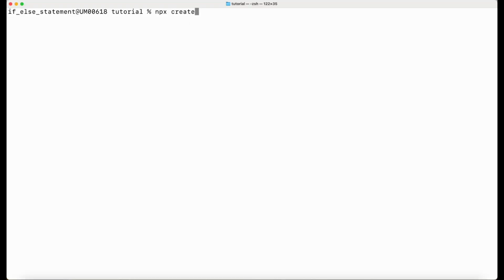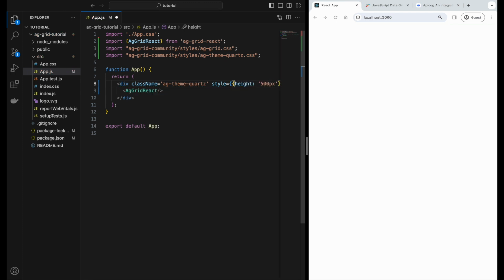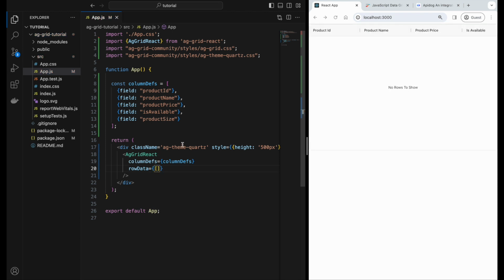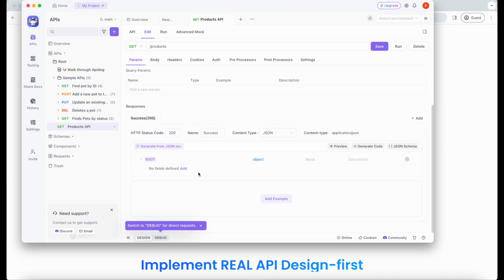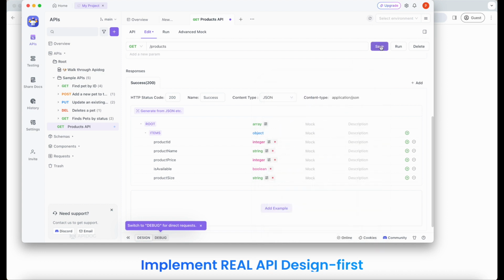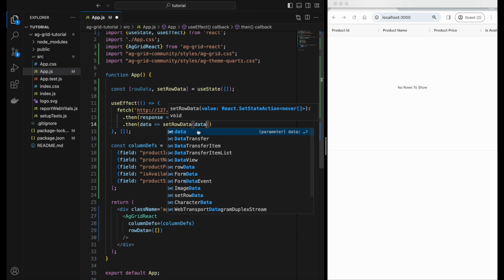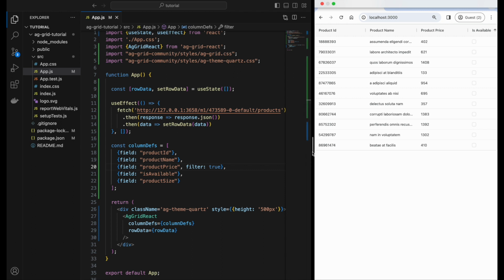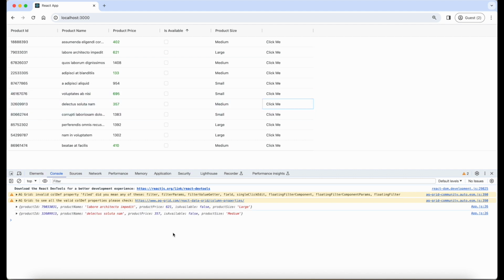React Developers Must Watch: Ag Grid Introduction with the help of Apidog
In this tutorial, we dive deep into AG Grid, the industry-leading grid component for building powerful data-driven applications.

Whether you're a seasoned developer or just starting with React, this video is your ultimate guide to mastering AG Grid. We'll start from the basics, covering everything you need to know to get started, including installation, configuration, and integration with React. Additionally, we would discover a very convenient way to generate the mock data for our grid with the help of Apidog.